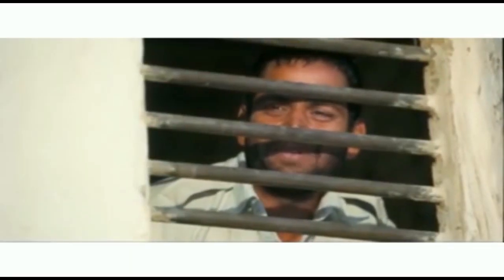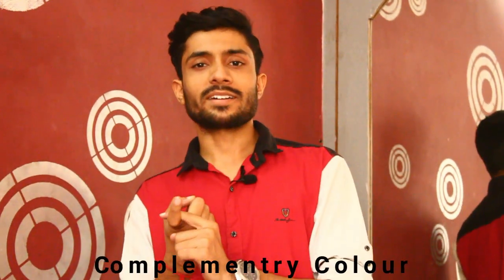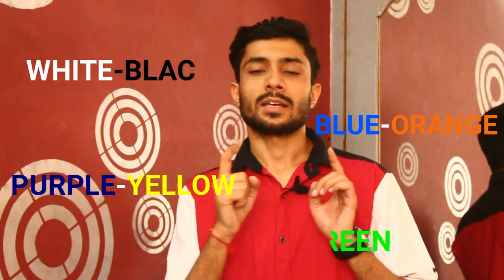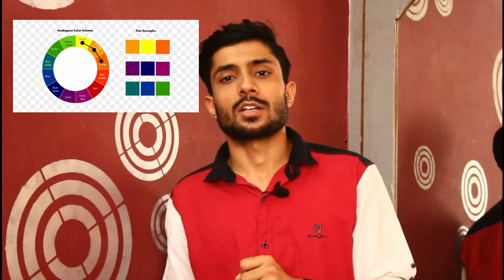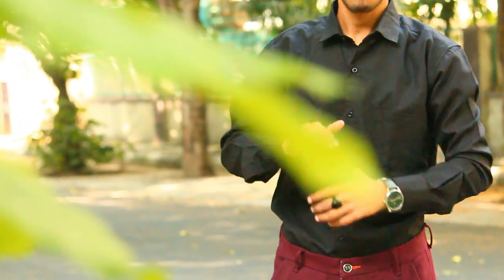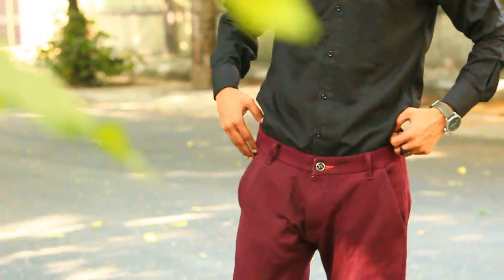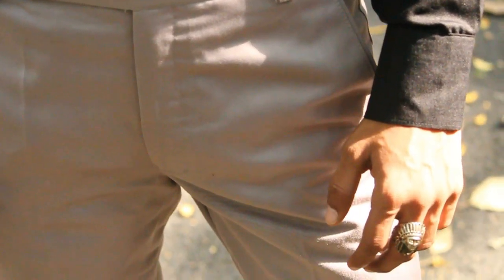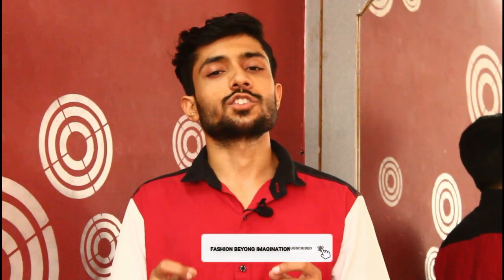6 Basic colour combination || How create your combination || fashion || mens style || Diwali special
Have look like a handsome guy while going for party!?

6 Basic colour combination Outfit that you can wear.

Major points:

👉Outfit.
👉Accessories.

Firstly lets talk about some colour schemes:

Complementary colours : These type of colour combine or mixed with any Outfit, like:

Yellow-Purple
Orange-Blue
Green-Red
Black-white
Also called opposite colours.

Analogue colours : Group of three colours that are next to each other like red, Orange and red-orange.

Monochromatic colours : They all the colours of single hue, monochromatic colour schemes drived from a single base hue and extended using shades,tones and tints.
Example - Gray and Black.